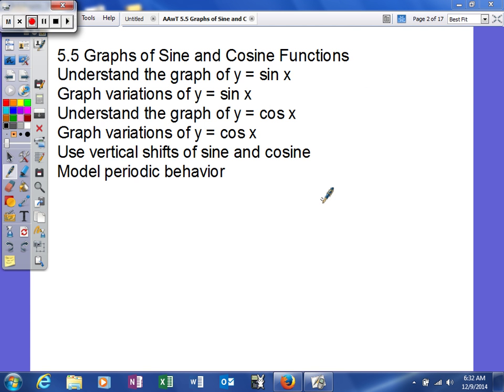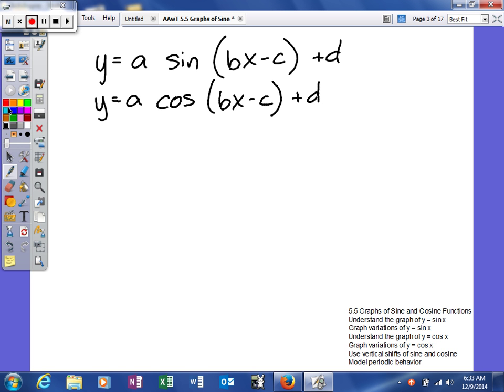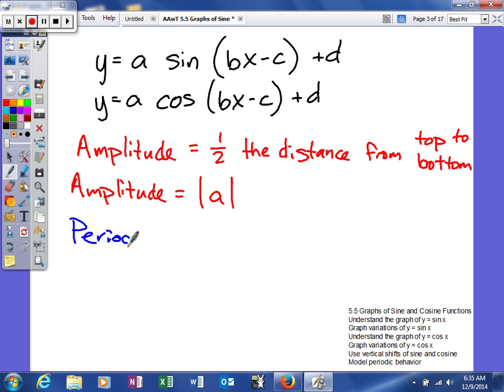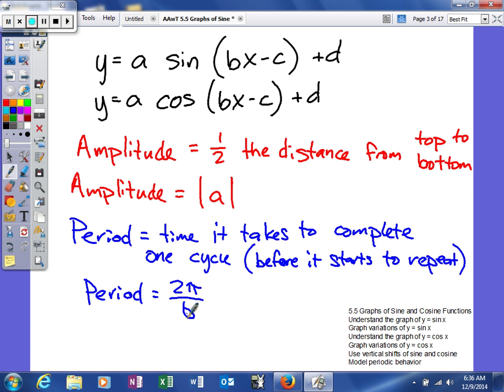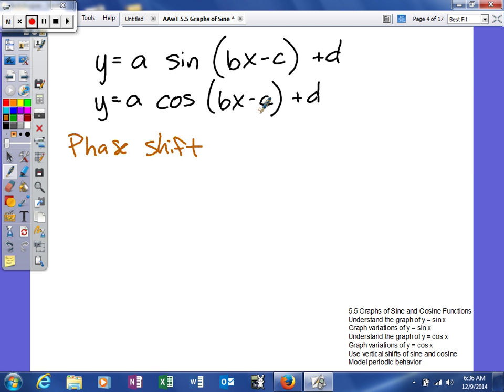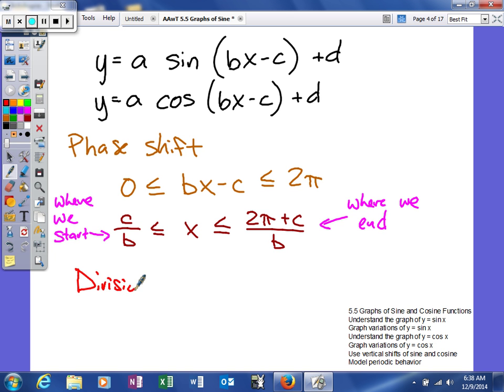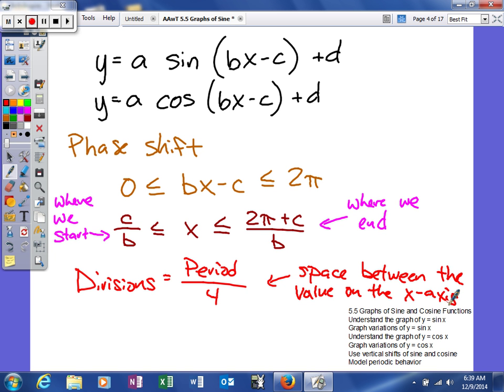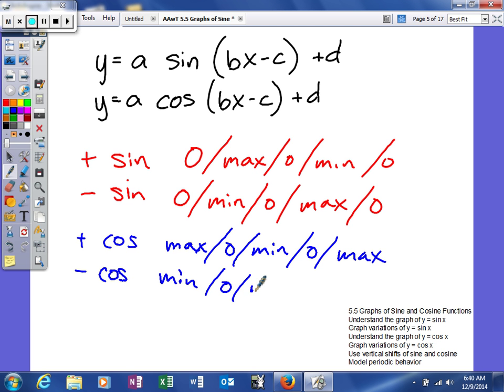Mooney - 5.5 Graphs of Sine and Cosine Functions - understanding graphs of sine and cosine